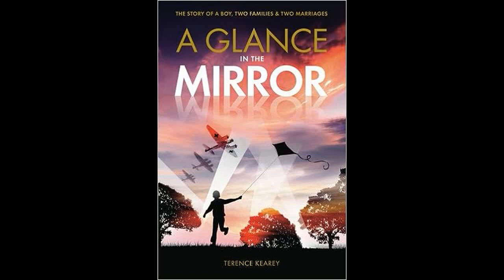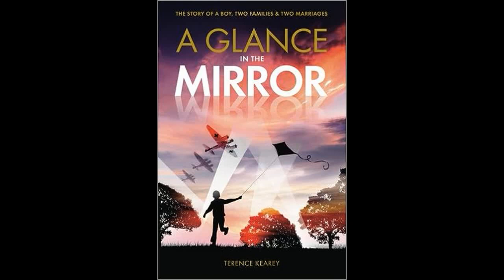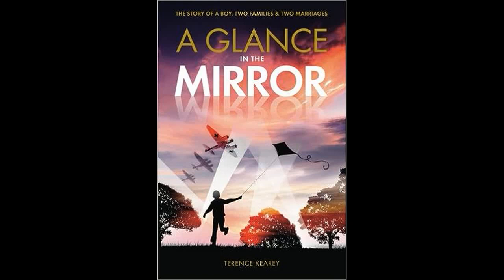A Glance in the Mirror Chapter 22 Wartime education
Wartime education:- Primary school – sewing lessons – Education by rote – Garden trench – Wartime allotment – mowing the lawn – The back garden – Germany invades Poland – War declared – Shelters – Concreting the back yard